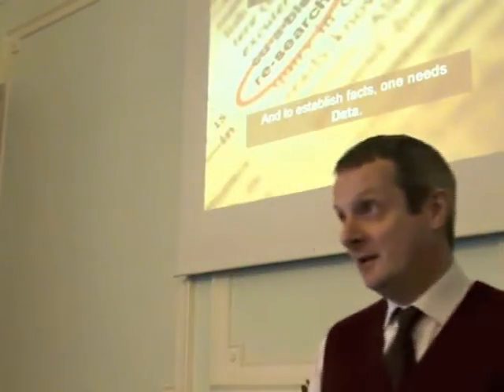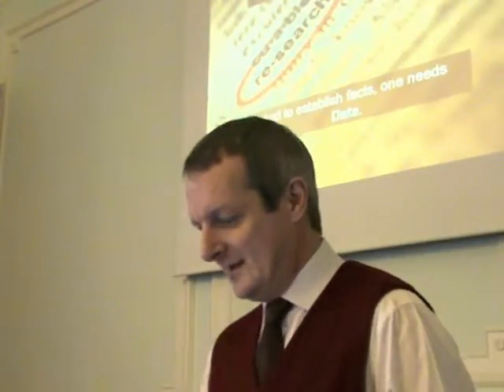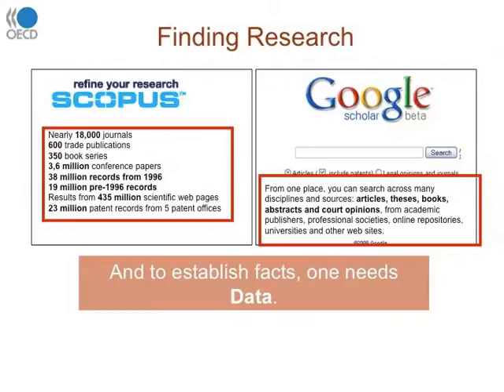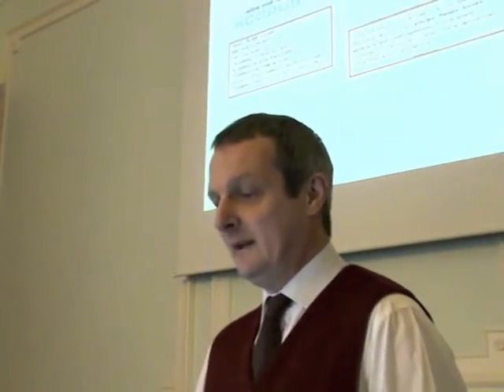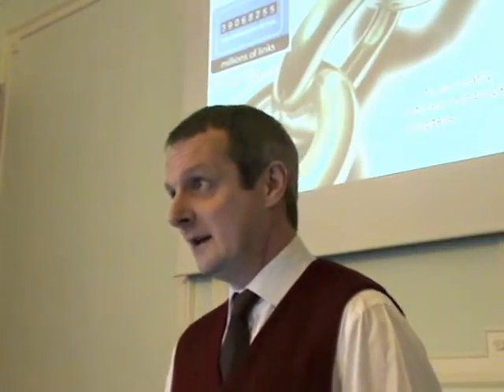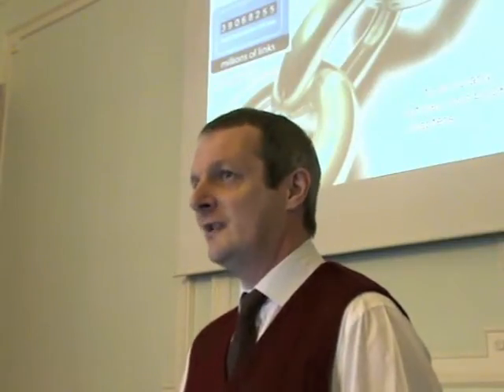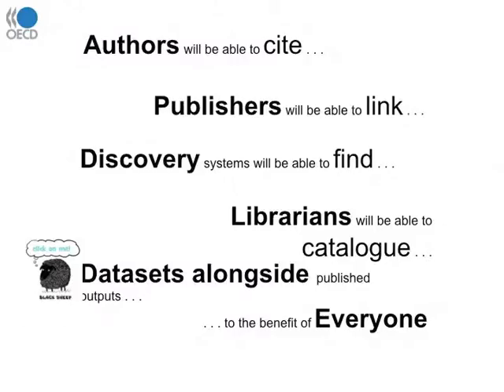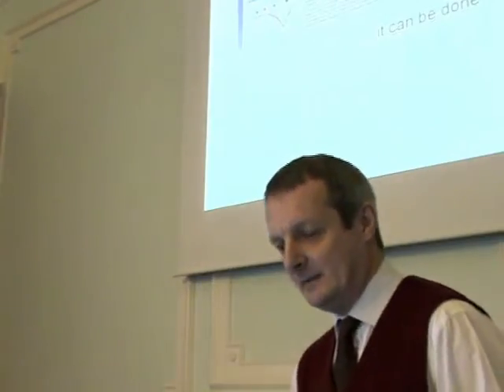Facilitating Citation and Referencing of Data (Part 1/2)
Head of Publishing at The OECD, Toby Green, talks about the need to improve citation and referencing of data.

This session was part of the ESDS International annual conference held in November 2009 in London.  More information about the ESDS International annual conference can be found